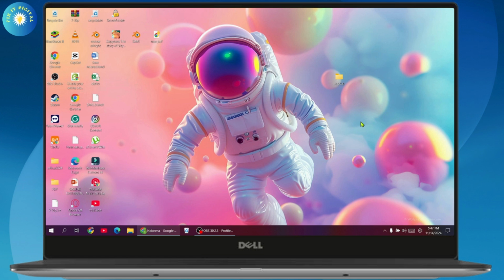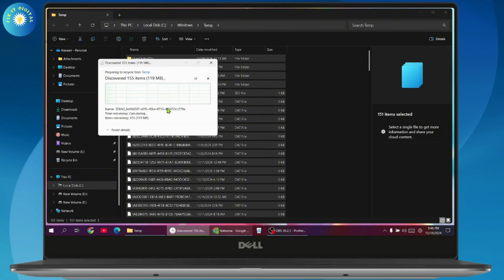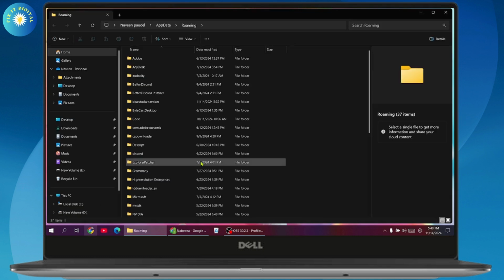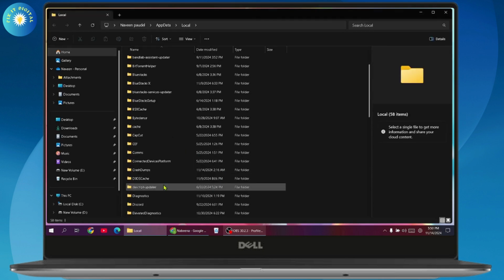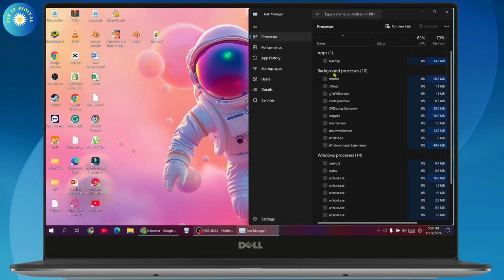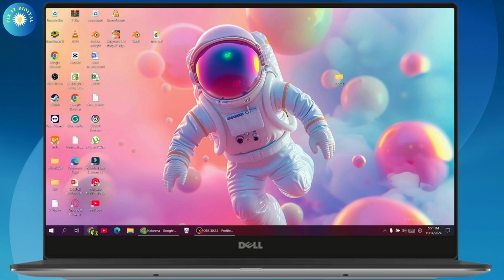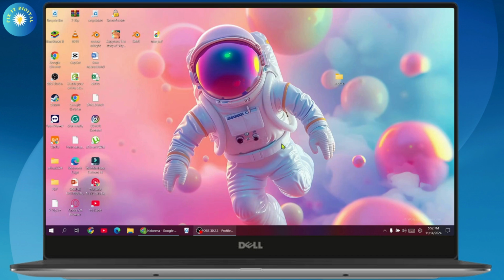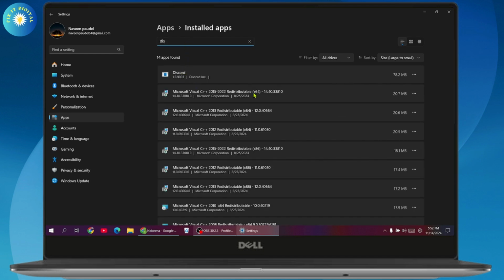FIXED DISCORD WELL THIS IS AWKWARD 2024 | Fix Looks Like Discord Has Crashed Unexpectedly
How To Fix Discord Well This Is Awkward Looks Like Discord Has Crashed Unexpectedly Problem
how to fix discord crashed unexpectedly
discord well this is awkward crash fix
discord looks like discord has crashed unexpectedly
how to fix discord well this is awkward
discord well this is awkward error fix

Learn how to fix the "Well, this is awkward. Looks like Discord has crashed unexpectedly" error. This guide will take you through several troubleshooting steps to resolve the issue and get Discord running smoothly again.

0:00 - Introduction
0:12 - Restarting Discord and Your Device
0:24 - Clearing Discord Cache and Data
0:36 - Updating Discord or Reinstalling the App
0:48 - Conclusion